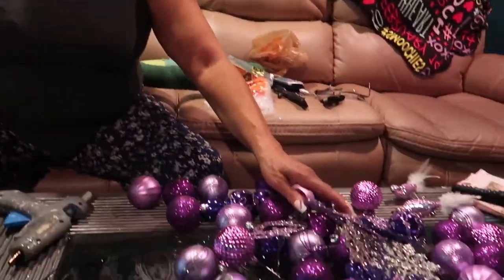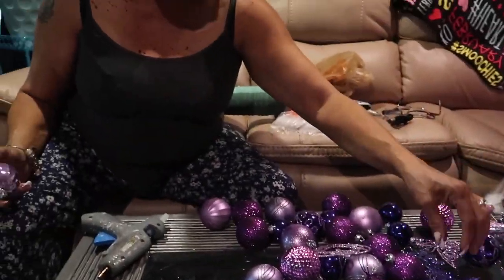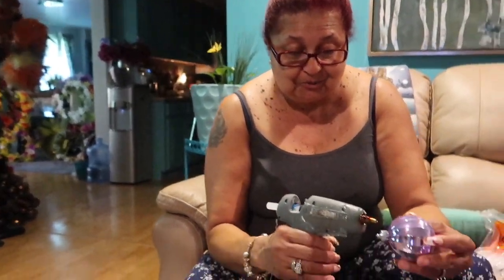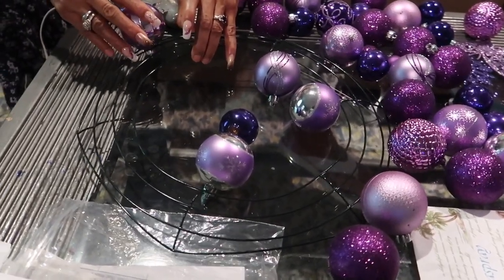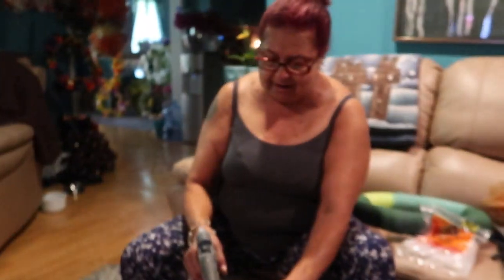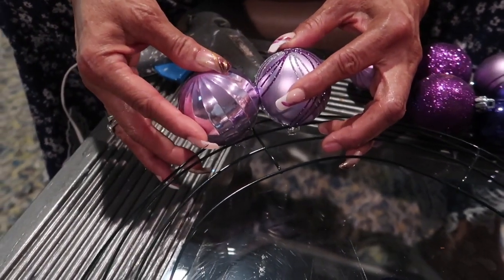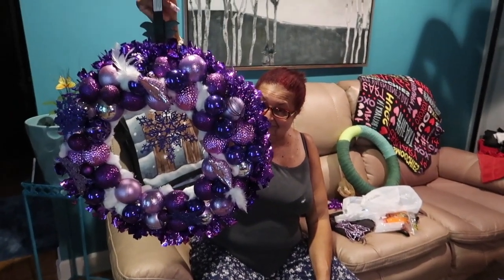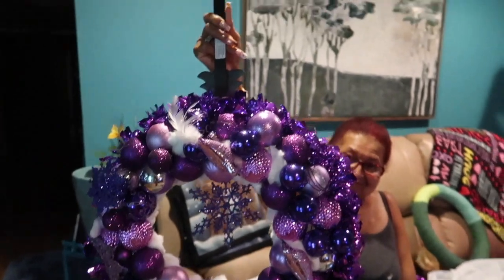ORNAMENT WREATH / NANA'S CHRISTMAS IN JULY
FACEBOOK : IDO MARRIAGE GROUP *CLOSED GROUP*  so be sure to join and tune in to PILLOW TALK every MONDAY at 9:30 .